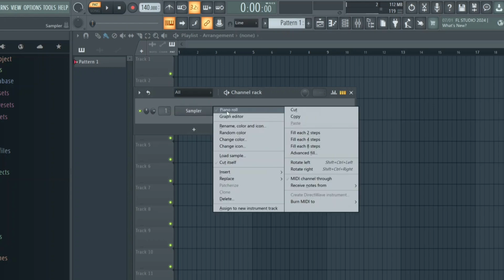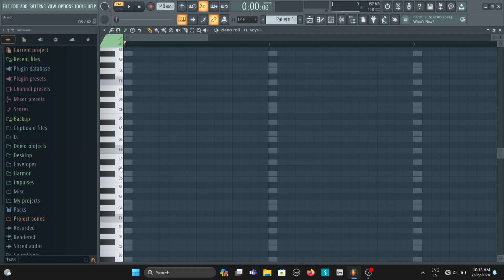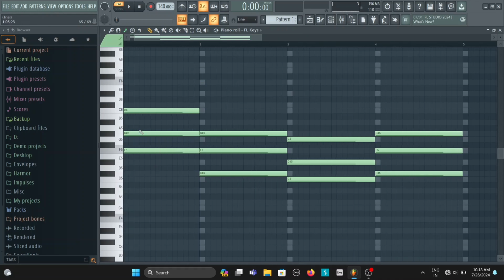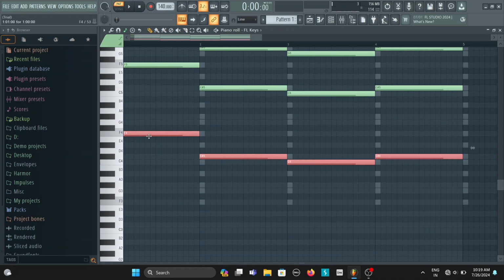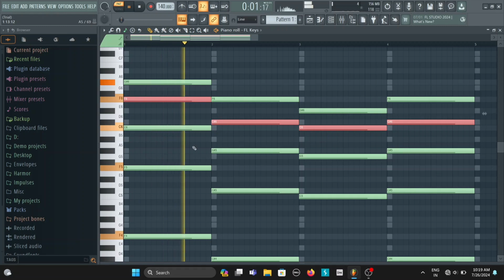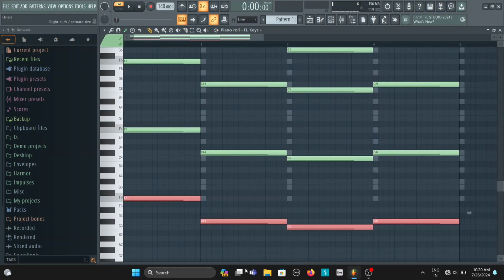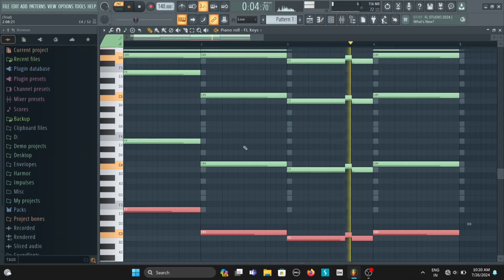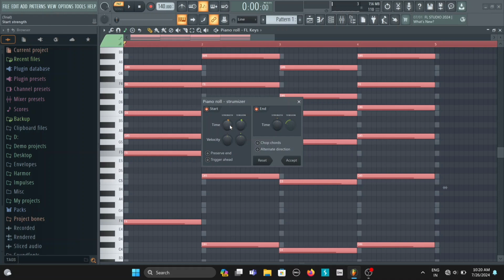How To Make Better Chord Progression | Beginner To Pro In FL Studio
🎵 Want to take your music to the next level? Look no further! In this video, you'll learn how to *improve your chord progression* like a pro. Whether you're a beginner or a seasoned musician, these tips and tricks will help you elevate your sound. Dive into practical techniques, useful insights, and creative ways to enhance your music compositions. Get ready to unlock new possibilities and leave your audience wanting more. Don't miss out on this opportunity to level up your chord progression game and make your music stand out from the rest. Tune in now and start creating magic! 🎶✨